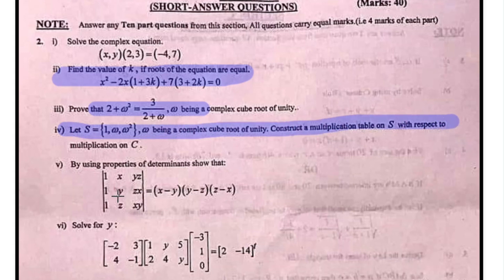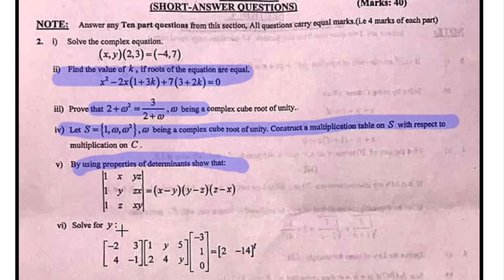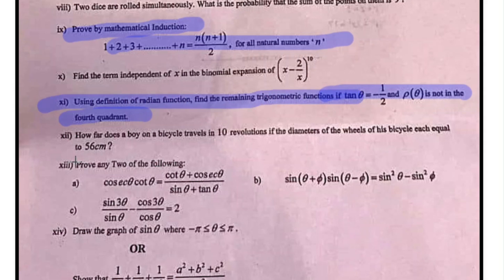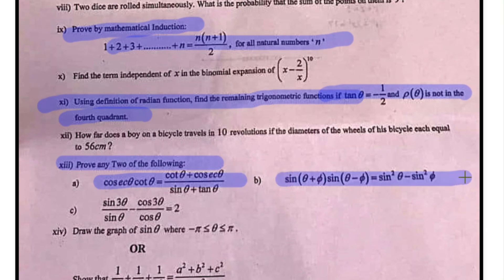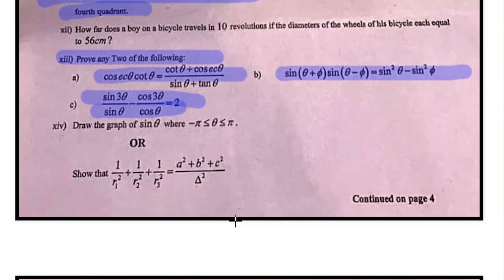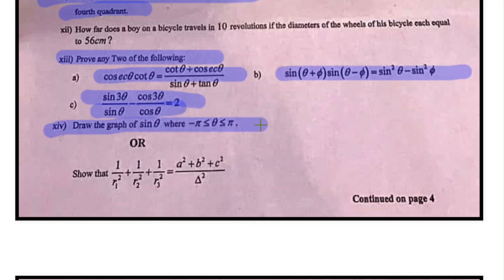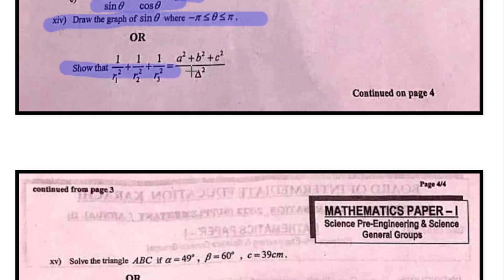MODEL PAPER For Class XI | PREPARE YOUR SELF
how to . Adamjee guess paper 2024 is video me hm adamjee coaching center k guess papers 2023 physics k hm MCQs, numerical aur short and long question ko discuss keren gay Mathematics 11th - Practical Centre Guess Paper 2023 Class 11 Adamjee Govt science college New Mathematics Book prelim paper 2023 most Important Question Class 11 Pre Engineering | Adamjee Comprehensive Paper For Class XI | PREPARE YOUR SELF - EXAM BIEK preengineering computer Combination of these Adamjee guess paper 2024 for class Karachi - Guess Paper For Class Adamjee Coaching Centre Guess Paper For Class 10 by Education In Karachi - Guess Papers Adamjee Coaching Centre Guess Paper For Class All Adamjee Guess papers || All subjects || class 11· 11th Maths || Practical center guess paper 2023 Download Adamjee Guess Paper PDF for class 9th, 10th, 11th and 12th of all groups Adamjee Coatching Centre Maths Guess Paper Class 11 Sindh Board 2023. ... ME Maths Guess Paper Class 11 Adamjee comprehensive paper 2023 Mathematic 10 | Mathematic Class X Class 10 Mathematic new book Target Guess paper target targetpaper Guess Paper 2024 Class 11 Karachi Board Download Pdf
Guess Paper
Many students are searching Guess Paper 2024 Class 11 Karachi Board online. In this way, the guess papers are available for the students of the 11th class XII 2023 ADAMJEE COLLEGE MATHS PAPER MCQS SOL | ADAMJEE MATH PAPER | ADAMJEE XII MATH EXAM  ALL SUBJECT NOTES FOR CLASS 11TH, FIRST YEAR XI · ENGLISH 11TH · BIOLOGY 11TH · MATHEMATICS 11TH · PHYSICS 11TH · CHEMISTRY 11TH  XI-Chemistry Guess Paper Solution of Adamjee Govt. Science College | For Annual Examination
priliampaper comprehensive year math guess paper 2023/adamjee math preliminary exam 2nd year/math important question 2023 for board exam 2023 / 2nd year mat Mathematics XII - Adamjee Coaching Preparation Paper Science Group Mathematics Guess Paper of Adamjee Coaching Centre / Year Guess Papers · Adamjee Guess Papers 2018 IX - Science Group. Chemistry · Adamjee Guess Papers XI - Science Group. Physics · Adamjee Guess Papers#generalscience
maths newmaths adamjee coaching guess paper 2020 for class 11th mathematics science group it will helps you for excellent exam preparation Adamjee Coaching Comprehensive Papers 2023
 MCQs, Online Test, Guess Papers  Physics Guess Paper Practical Centre  Adamjee Coaching Centre Guess Paper Karachi - Guess Papers Adamjee Coaching Centre Guess Paper For Class Adamjee Coatching Centre PakistanStudies Guess Paper  Examination papers will come from whole book. Guess papers / Target paper means, you should prepare/focus such topics first    Guess Papers - Practical Centre

Adamjee Coaching. Free Notes, MCQs, Online Test, Guess Papers and Past Papers for Class 9th, 10th, 11th, 12th.
Adamjee Guess Papers / Preparation Papers · English · Physics · Chemistry · Mathematics · · Computer Science · Urdu
mathspaper class physics guess paper 2023 11 Adamjee coaching center || guess paper 2023 complete solution guess paper important question 11th class physics guess paper all question